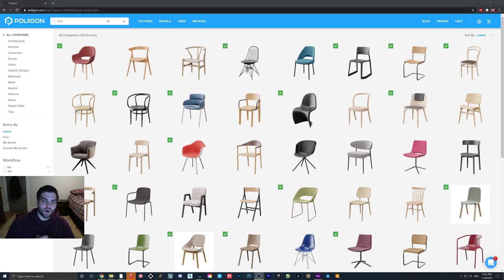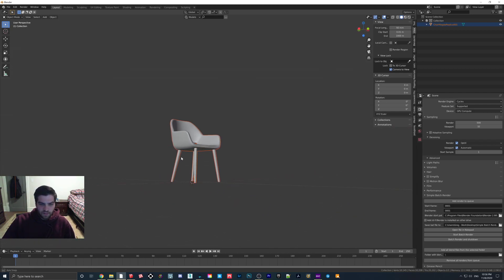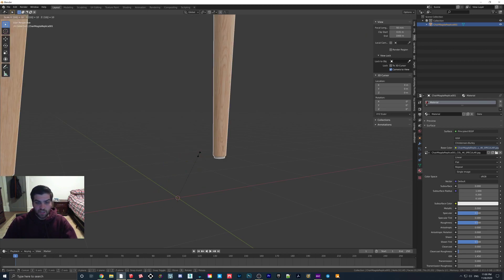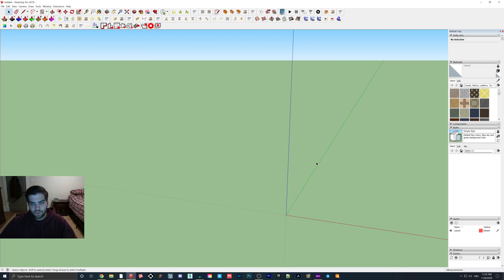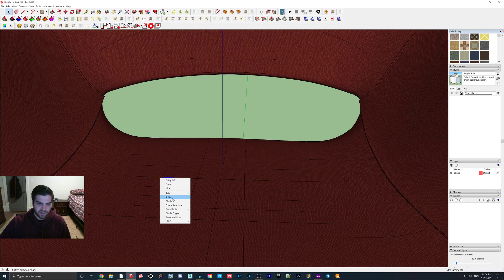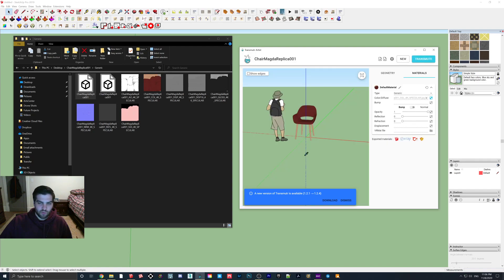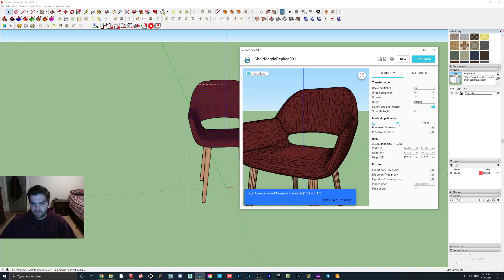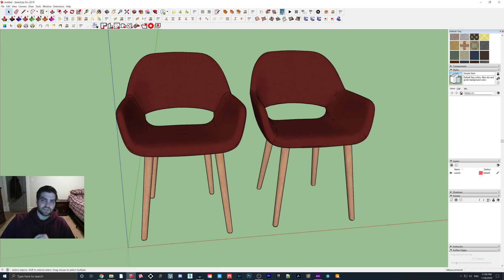Bringing POLIIGON Models into SKETCHUP!!!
This is a quick video I wanted to make for anyone that was wondering how you can bring Poliigon models into Sketchup!! The models that Poliigon has are fantastic and I recommend them to everyone who does ArchViz in any program.

While some people may be hesitant to try Blender out, I have broken it down to easy steps so you do not need to know much to get it working! Sketchup can take Collada format so that is why we use Blender to convert it from FBX.

The other method I show is with Transmutr. While it is a paid software it has fantastic potential and I have not regretted purchasing it!

Timestamps for the video:
Introduction & Showing Model 0:00
Free Method (Blender) - Importing into Blender for Conversion 1:20
Free Method (Blender) - Applying Material 1:55
Free Method (Blender) - Scaling Model Up 100x 3:30
Free Method (Blender) - Exporting Collada Format 4:40
Free Method (Blender) - Importing into Sketchup 5:30
Paid Method (Transmutr) - Importing FBX to Transmutr 8:20
Paid Method (Transmutr) - Importing Model into Sketchup 9:15
Paid Method (Transmutr) - Transmutr Seperates Based on Material 10:00
Paid Method (Transmutr) - Simplifying Mesh 10:45
Paid Method (Transmutr) - Comparing Chairs 11:55
Conclusion 12:35